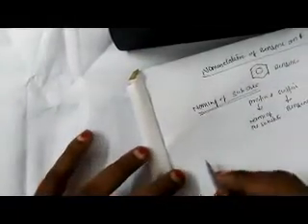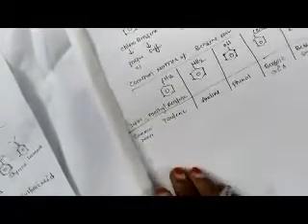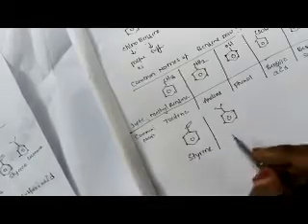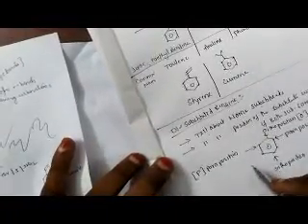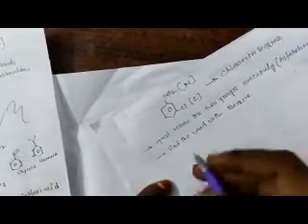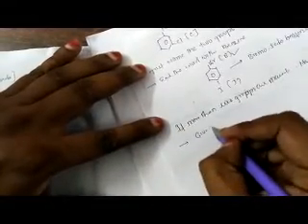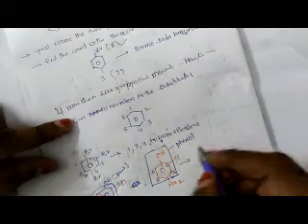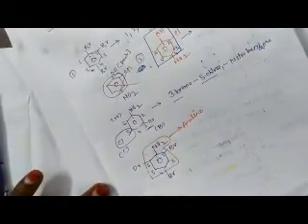nomenclature of benzene part1